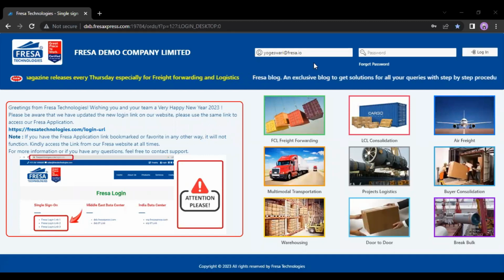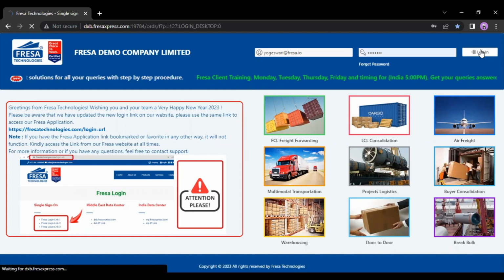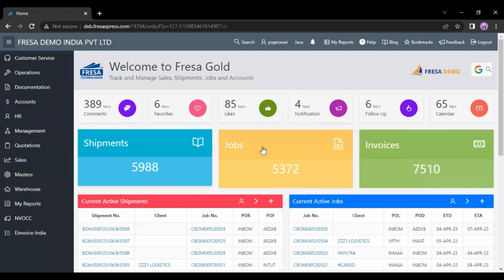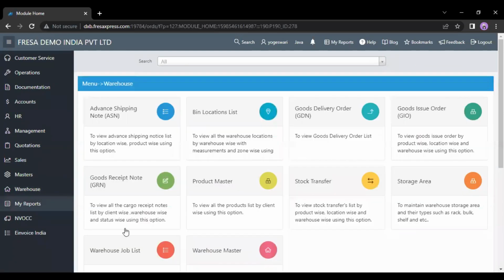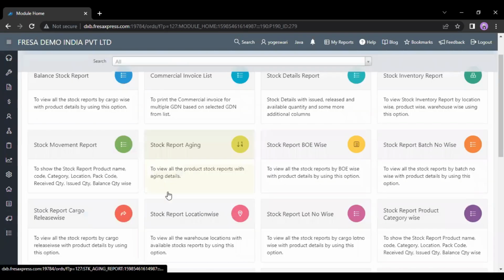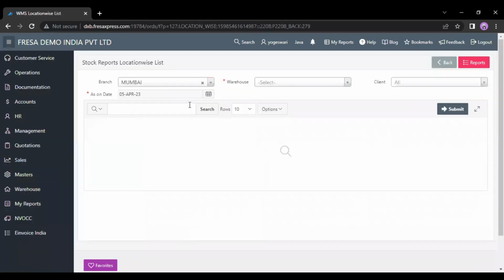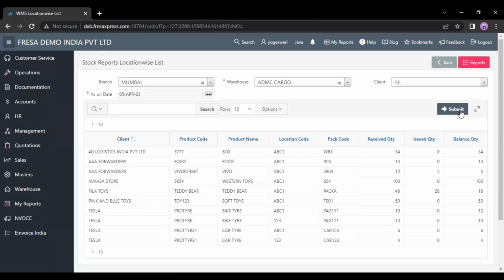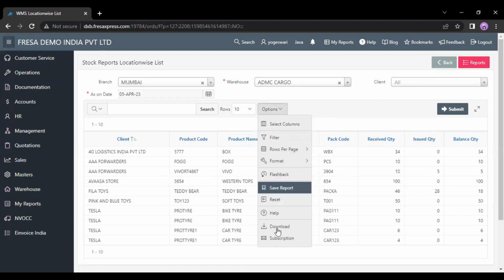How to Generate the Locationwise List Stock Reports in Fresa Application